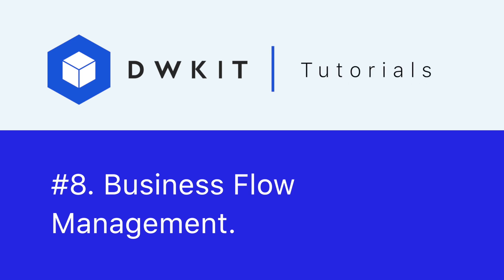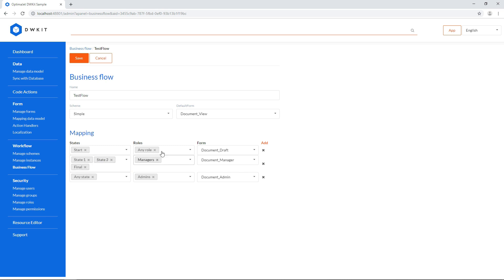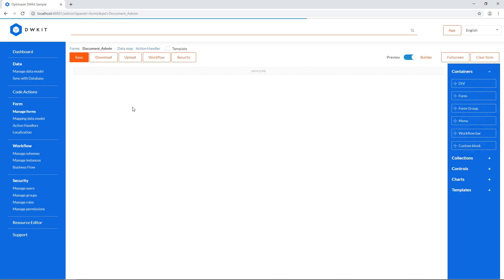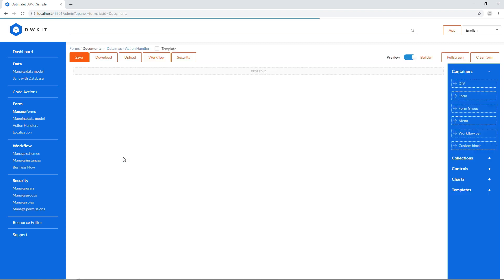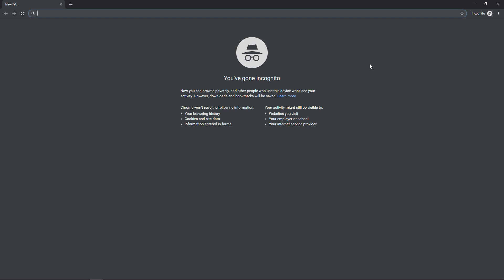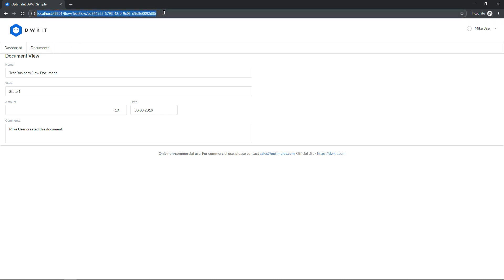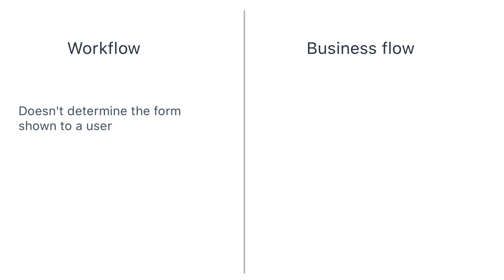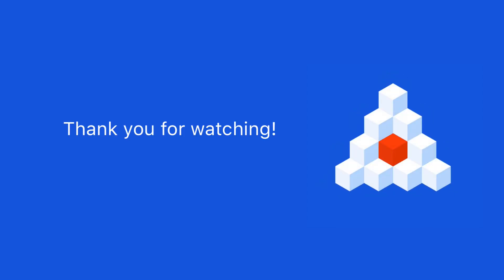Business flow management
In this tutorial, we’ll create a business flow. Business flow allows you to show a particular form to specific users at any given step of your workflow. For example, a manager and accountant will see different forms within the same workflow using the same business flow link.
Business flow overview 0:13
Business flow edit 0:54
Creating demo forms 3:03
Business flow demo 5:43
Business flow customization 10:32